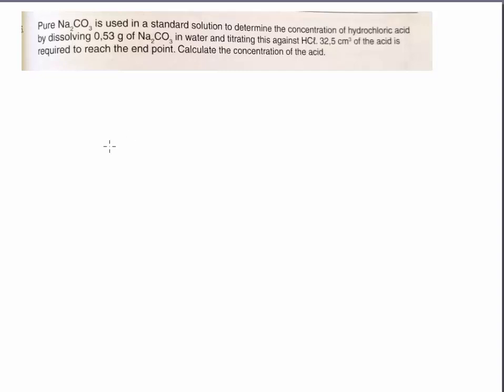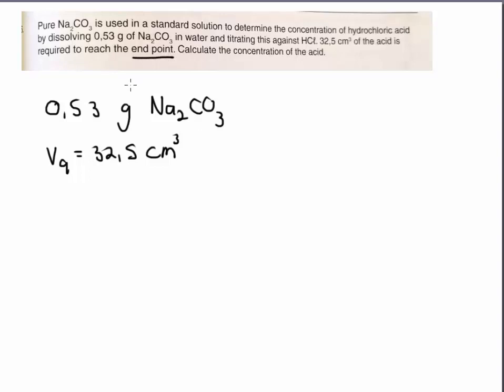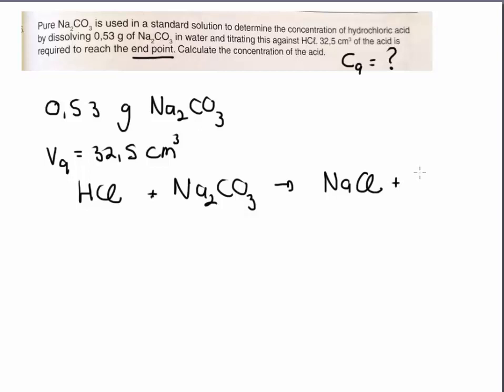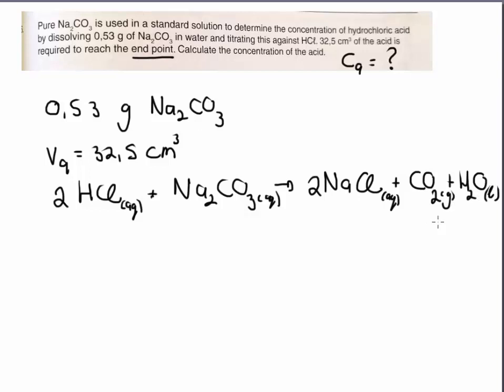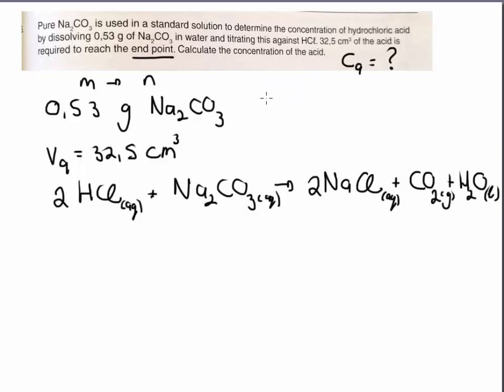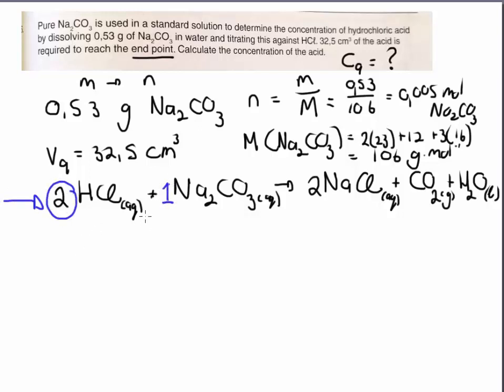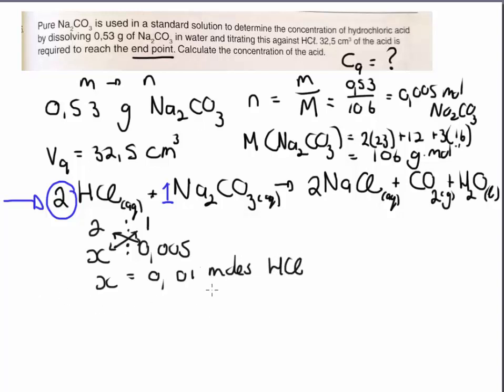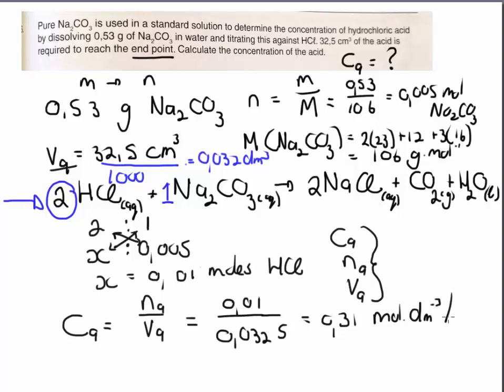Acid base titration problem question and answer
This tutorial video provides a step-by-step solution to an acid base titration problem where we cannot use the titration formula that we would normally use, since we don't have enough information.